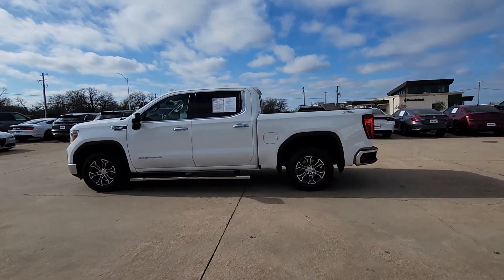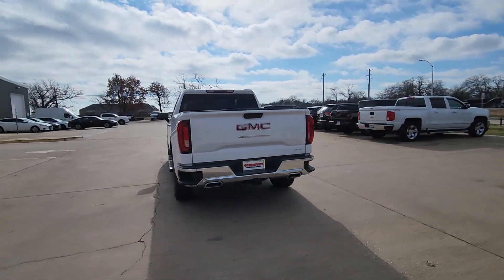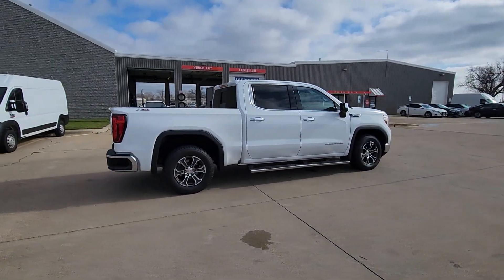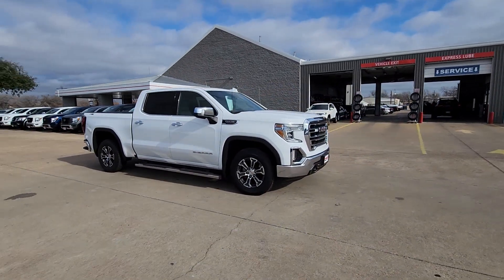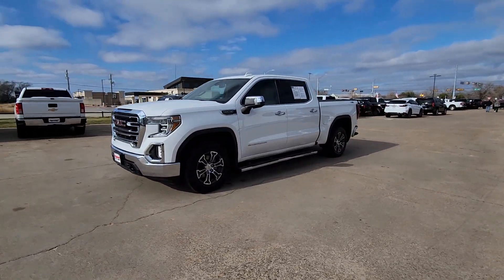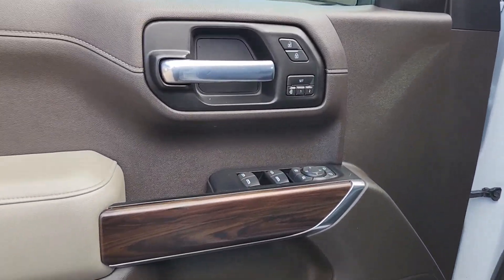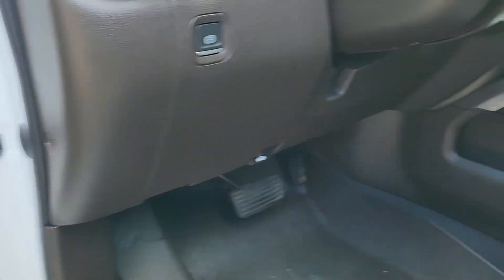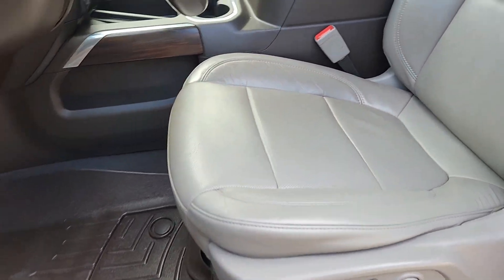2020 GMC Sierra_1500 SLT TX Granbury, Fort Worth, Weatherford, Stephenville, Burleson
Pre-Owned 2020 GMC Sierra_1500 SLT available at Granbury Nissan located in 4601 E US Hwy 377, Granbury, TX, 76049. Servicing the Granbury, Fort Worth, Weatherford, Stephenville, Burleson area.
Please mention the stock UN202039 when you contact the dealership for this vehicle.

You will be amazed by this   2020  GMC Sierra.  Enjoy a view of this hard-working, boldly styled, GMC Sierra, the full-size pickup available with a range of powertrains and options designed to prioritize the capabilities you've been looking for. The following are some of this vehicles highlighted options: Heated Steering Wheel
, Apple Carplay®/Android Auto®, Wireless Charging Station, Keyless Entry, Navigation System, All Wheel Drive, Heated Driver Seat, Remote Engine Start, Satellite Radio, Heated Mirrors. Feel confident about taking on every project in this rugged Sierra. Treat yourself to a test drive today. Our staff will toss you the keys and give you an outstanding customer experience.